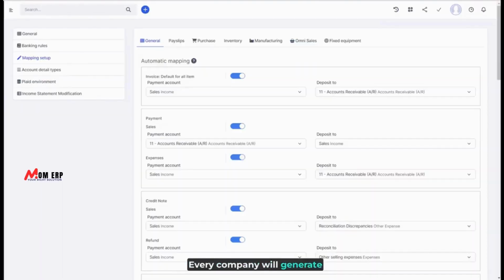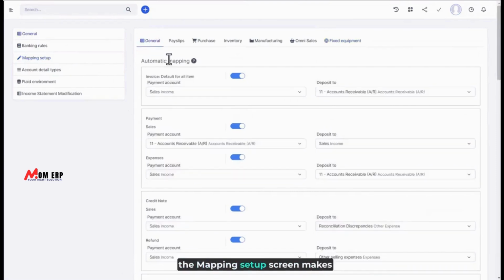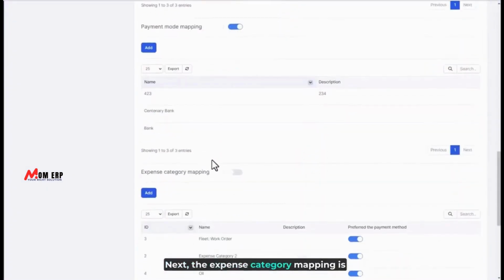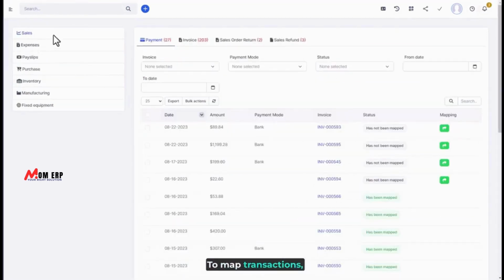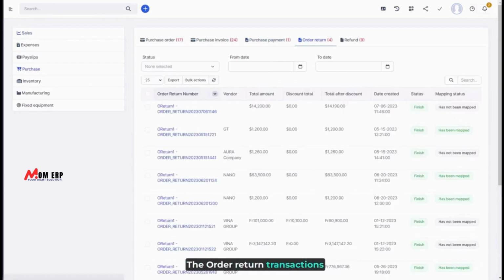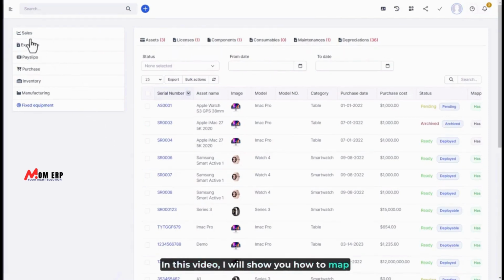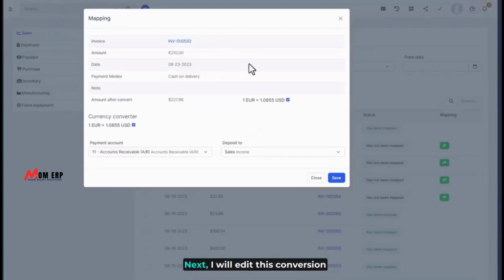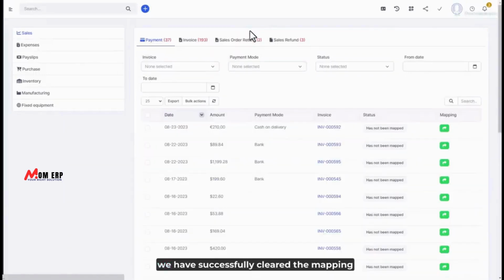Mom ERP Accounting and Bookkeeping - Mapping Setup and Transactions